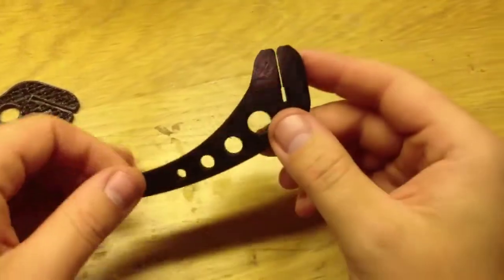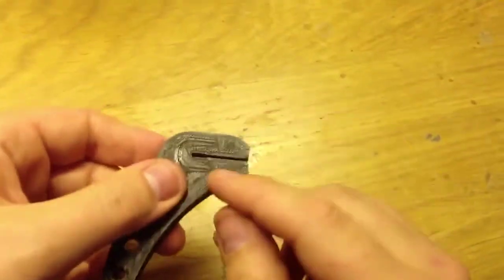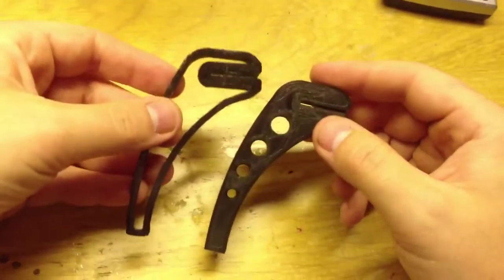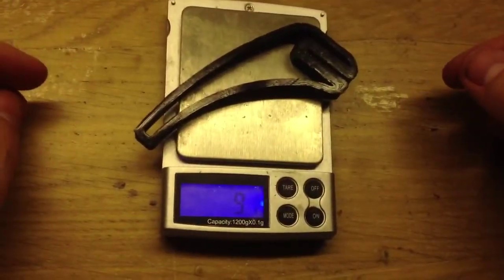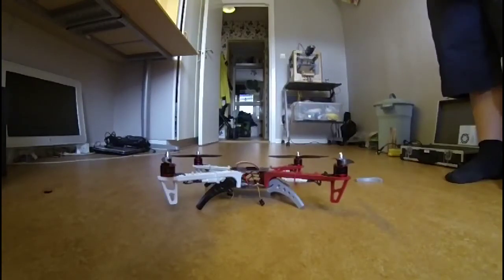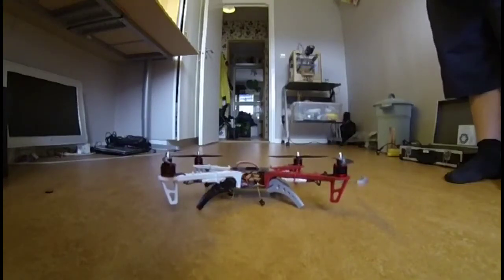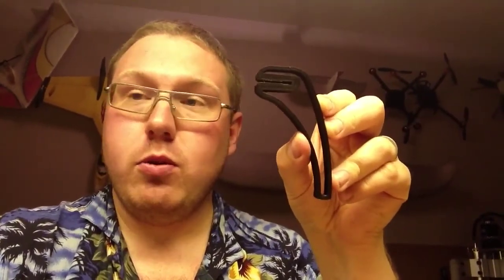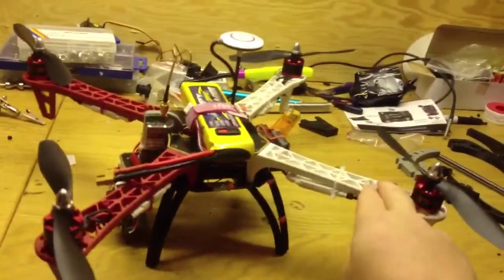New kind of 3D printed legs for the DJI F450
If you have a 3D printer you can download the leg
If you don't have a 3D printer I sell the legs $5 per leg + $10 for shipping.
On demand I will also replace the original legs with the new ones if you buy the gopro mount and legs kit.